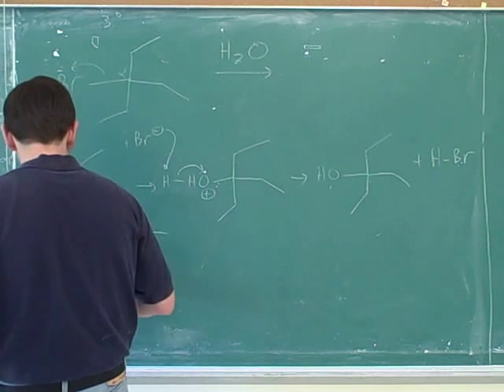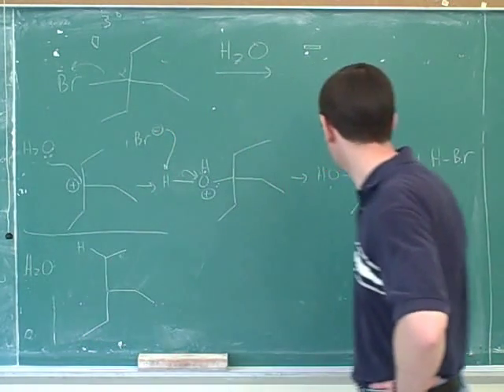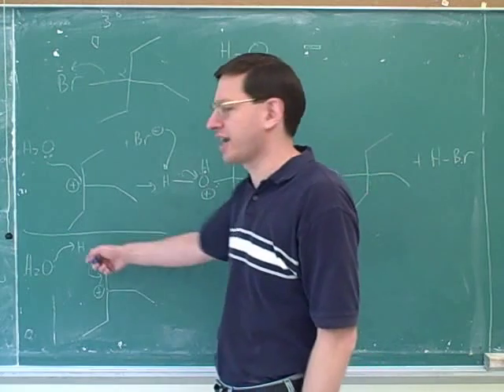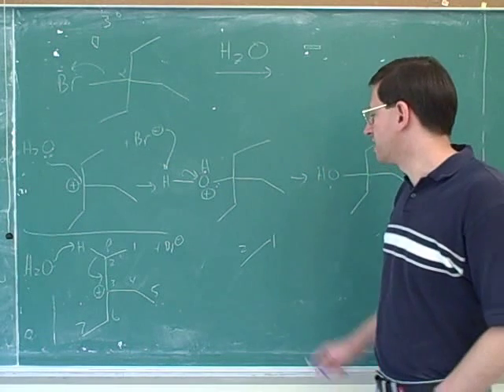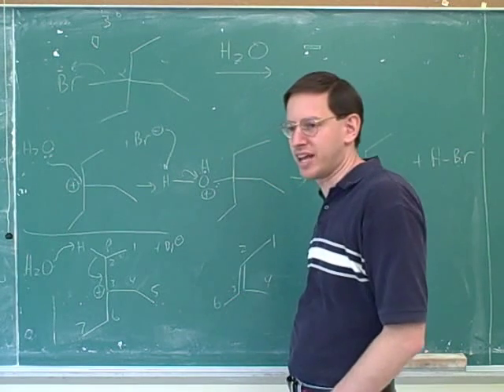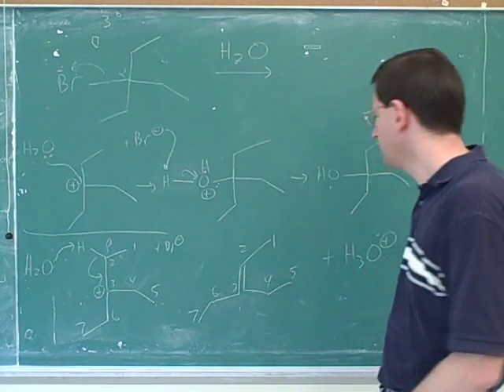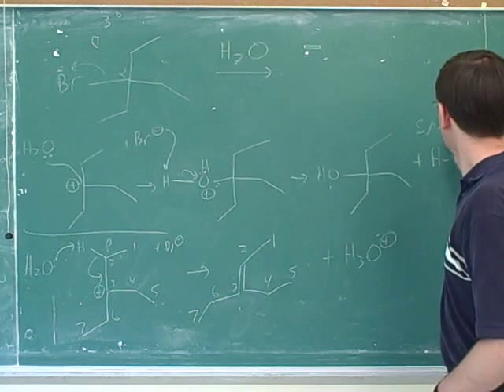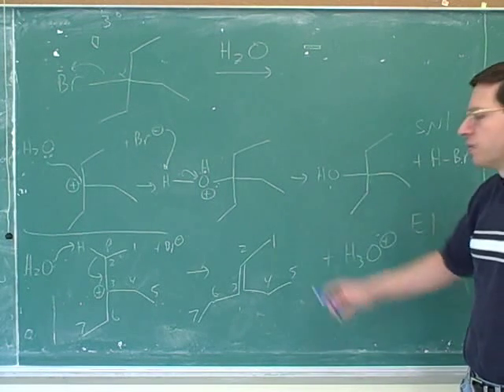SN2, SN1, E2, and E1 reactions (13)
(1) SN2
(2) Continued
(8) E2
(9) Continued
(10) Oxygen nucleophiles
(11) E1
(12) Continued
(13) Continued
(14) Summary